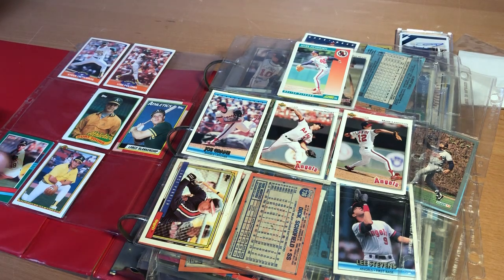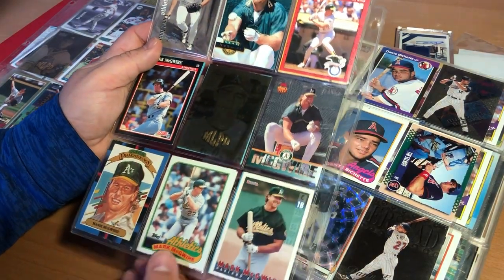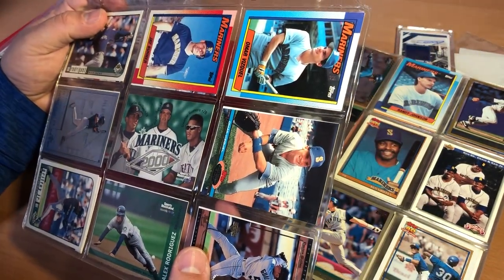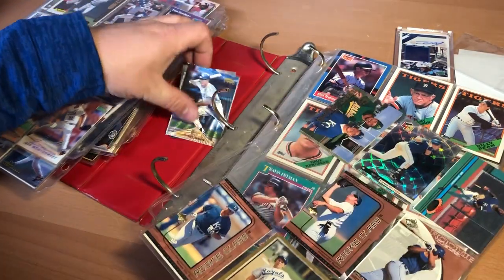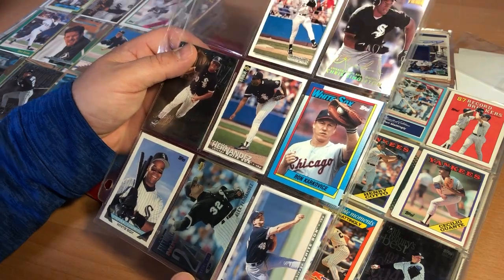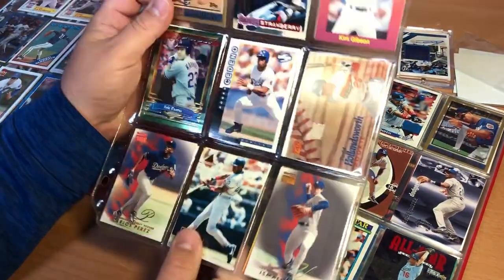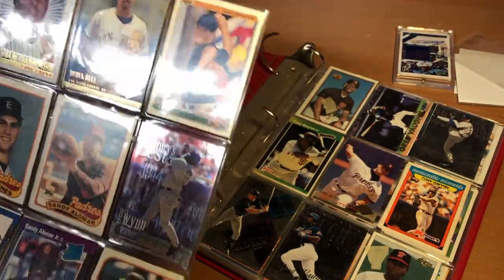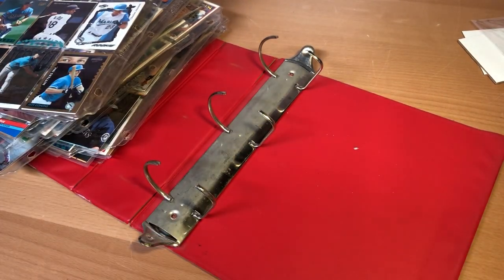Childhood Baseball Card Binder Browsing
Lots of rookies I forgot I had along with several cool cards I also forgot.  Wish I took better care of cards when I was a kid.